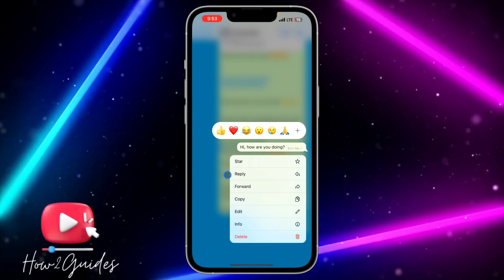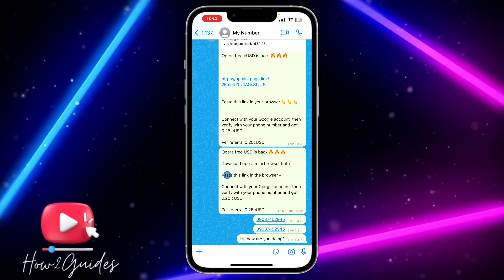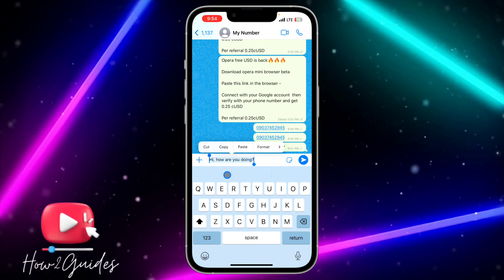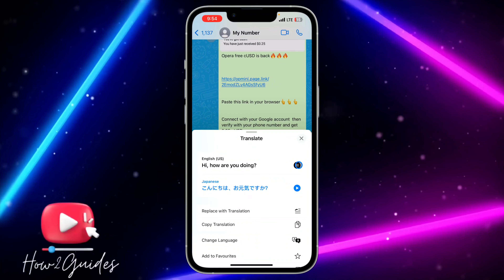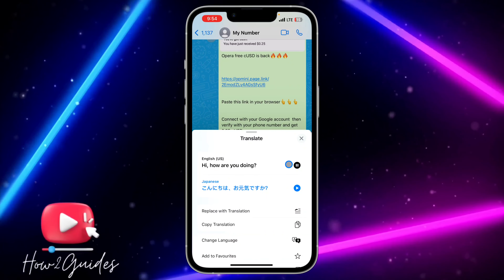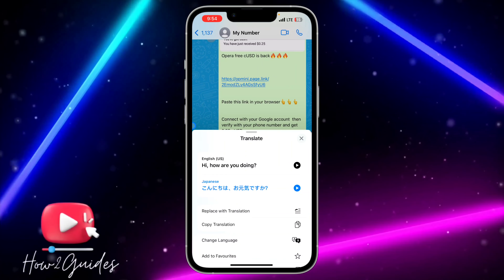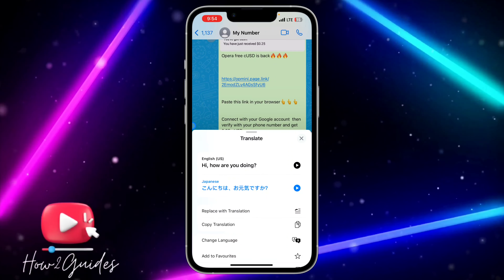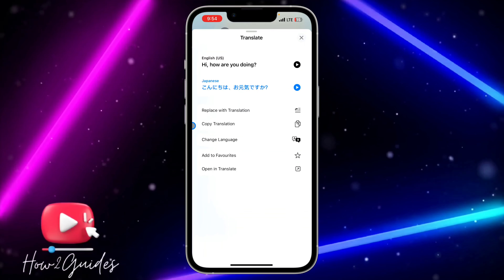How to Play Text Message as Audio on WhatsApp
Want to turn your WhatsApp messages into audio? In this tutorial, we’ll guide you through the steps to play text as audio on WhatsApp. Discover how to convert written messages into spoken words, making your chats more accessible and convenient.